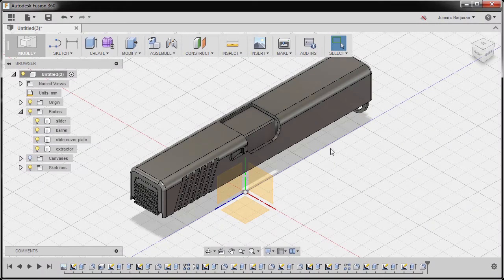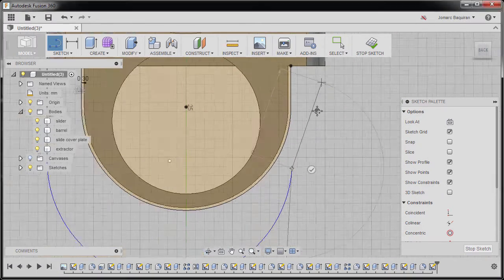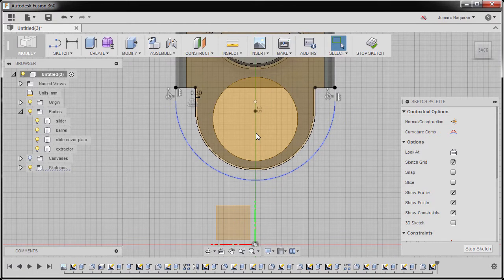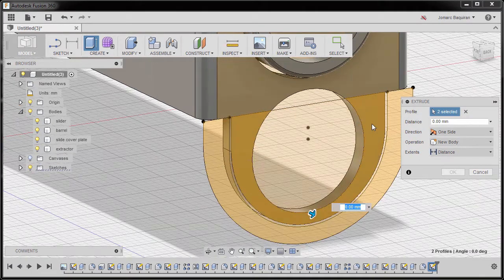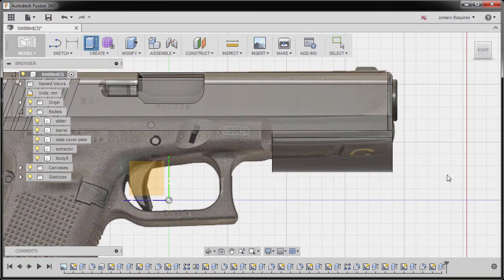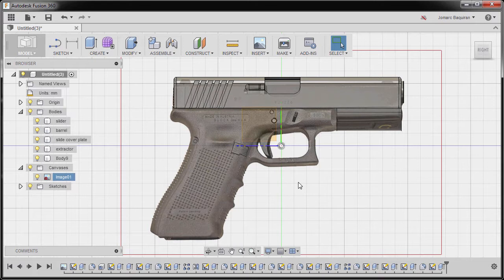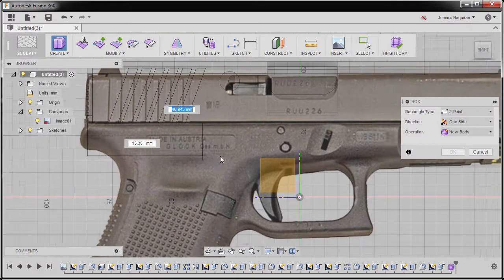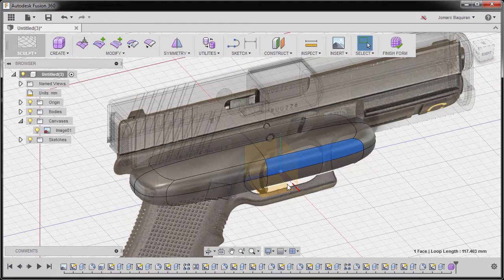10 Creating the reference entities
1. Sketch constraints
2. Part modeling with reference image
2. Feature patterns
3. Freeform modeling
4. Patch and surface modeling
5. Part and body modifiers

design workflow.